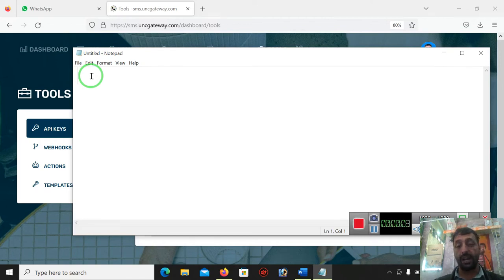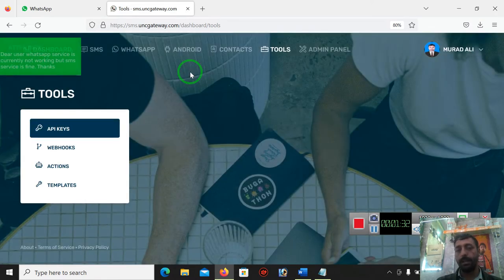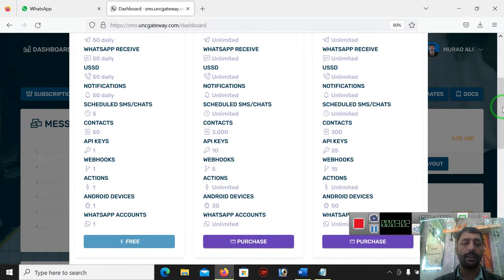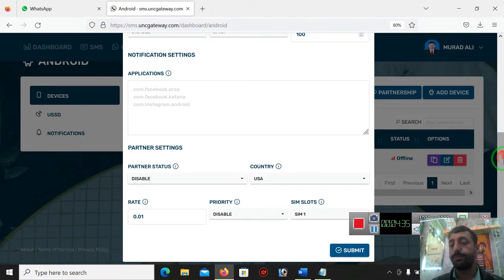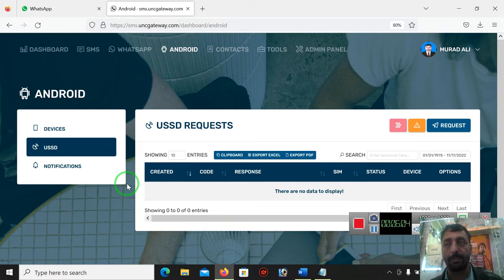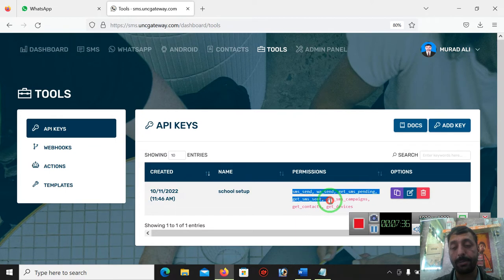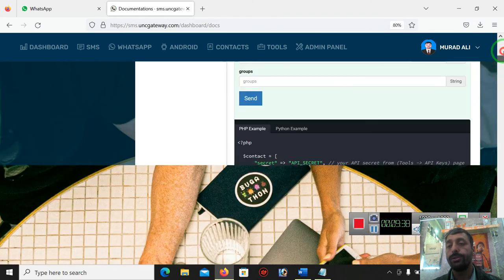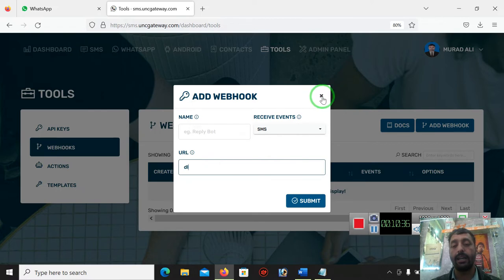Free sms tools with all available options By Teach Island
Hello Everyone!
Today we will learn about

Creative Commons (I will never ask for copyright clam or stricke)